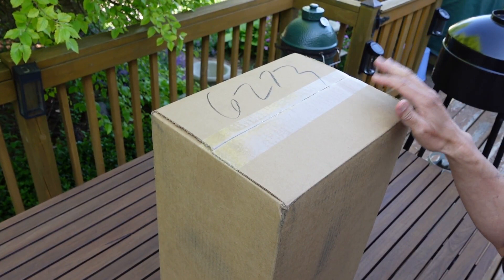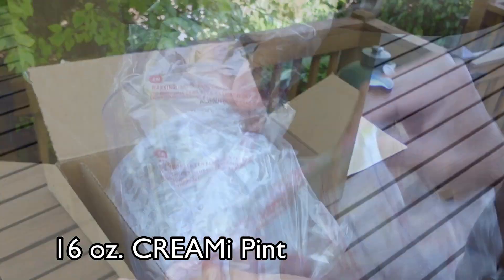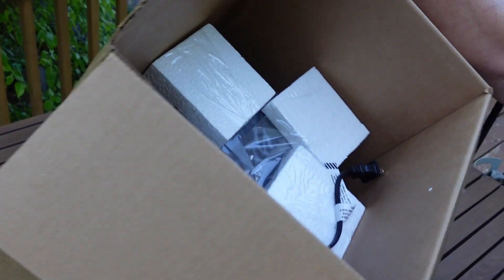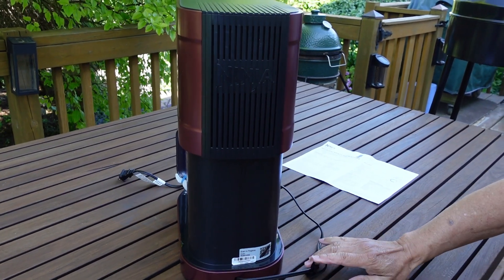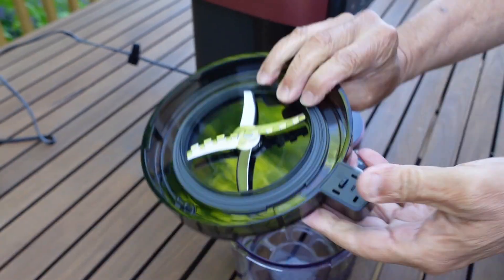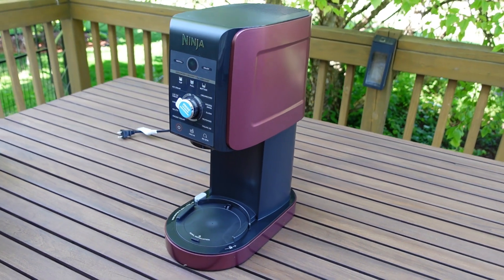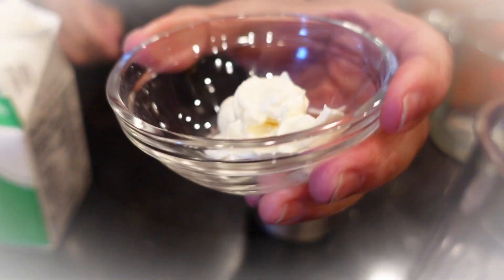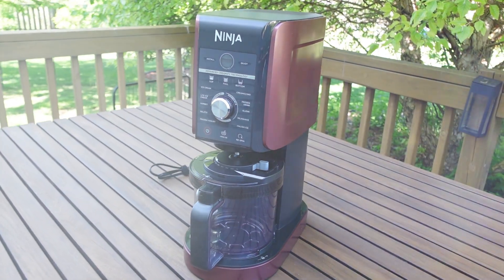Refurbished Ninja Creami Deluxe NC501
Inspection of a Ninja factory refurbished Creami Deluxe.  The one that I received looked brand new and operated without a hitch.  There were 2 inspection stamps on the box so it has documentation of being inspected. The only thing missing was the recipe book, which Ninja will email you if requested.  Naturally YMMV on condition.